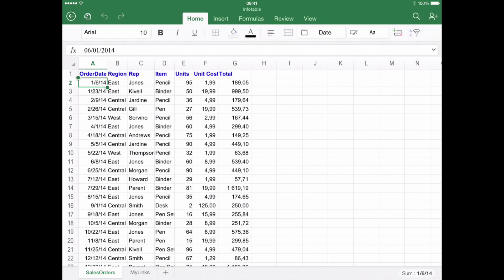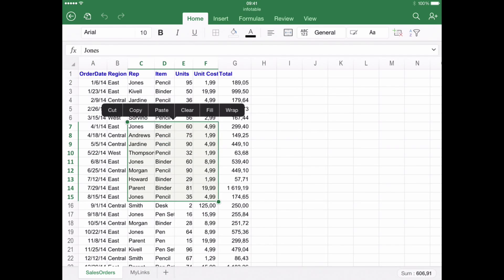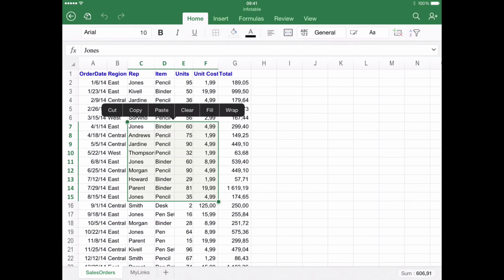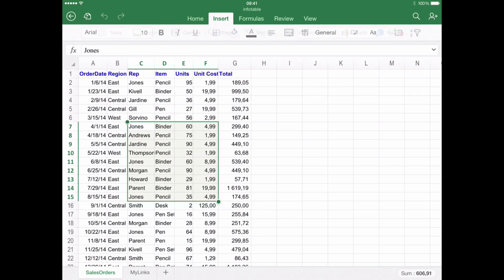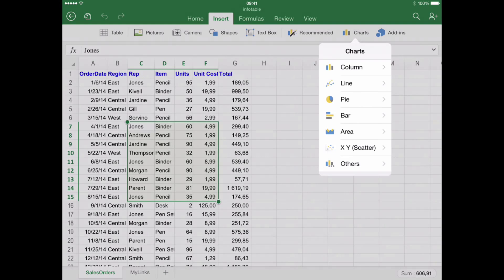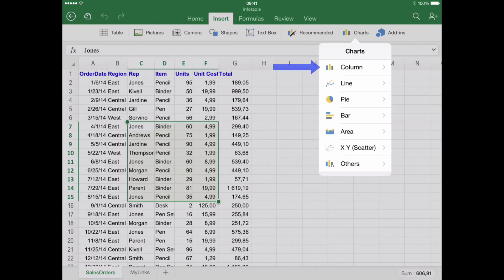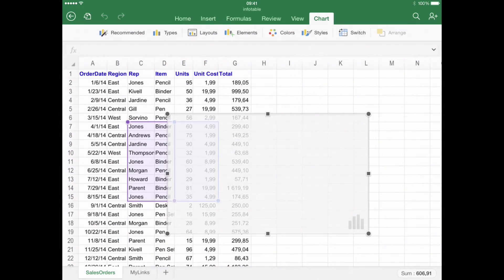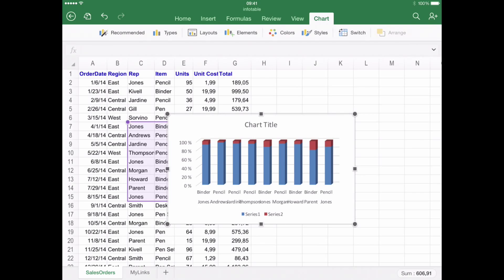How to Make a Chart in Excel for iPad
In this tutorial you will learn to create and customize charts in Excel for iPad. You will also learn some of the limitations for charts found in the iOS version compared with the desktop equivalent.

Step # 1 – Selecting a range of cells

The first step is selecting the elements you would like to be displayed in the chart. Tap a single cell, and drag the green box using the circles in the corner until all the data desired is inside the highlighted area:

Step # 2 – Enter the “Insert” menu

Once the range is defined, the following action is finding and clicking the “Insert” menu. As before, depending on the device you are using, this step change slightly:

Find and click the “Insert” in the upper toolbar.

Step # 3 – Finding the “Charts” option

Once you are inside the “Insert” menu, look for the option “Charts”. Again, please be sure that the desired range is selected within the green square.

Step # 4 – Choose the right chart

Once you have clicked “Charts”, you will find a number of predesigned options to pick from. Some parameters can be customized later, and you will have the chance to choose both plain and three-dimensional charts:

Step # 5 – Obtaining a chart

Once you have decided from the pool of chart options, the chart will be automatically generated. You can also resize it using the gray squares in the corner.

Step # 6 – Modifying the chart

If you come back to “Insert / Charts”, you will see some customization options available. Unfortunately, only “Layouts”, “Colors” and “Styles” can be changed in the free version. For customizing “Elements”, which includes changing Axis and Chart titles, you will have to acquire the paid version.